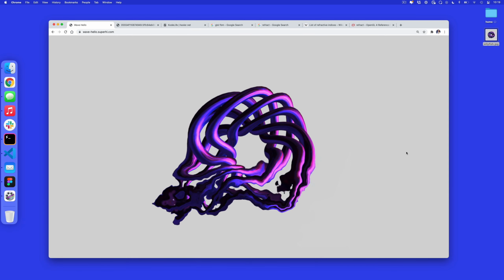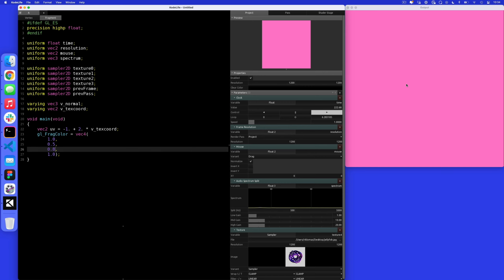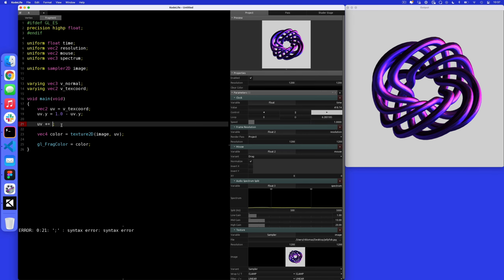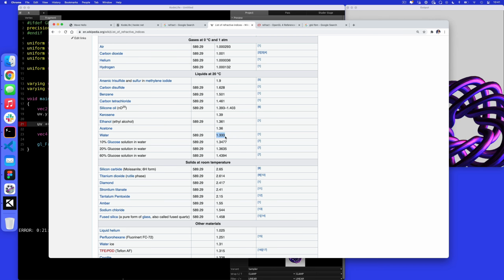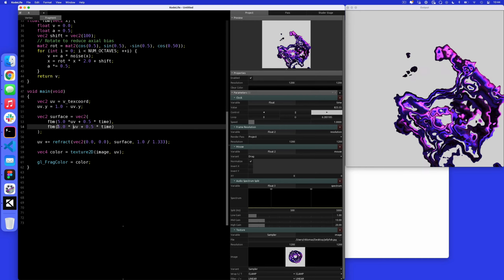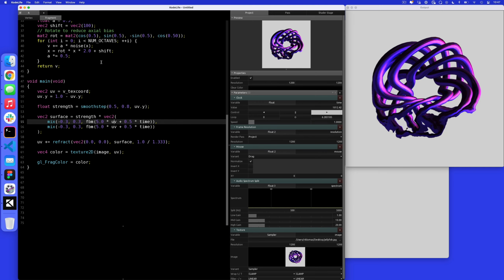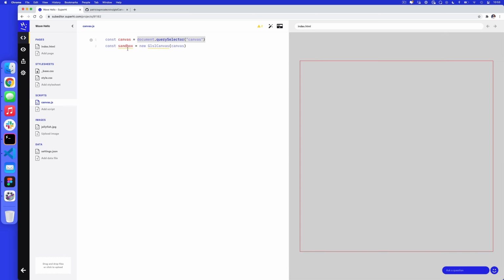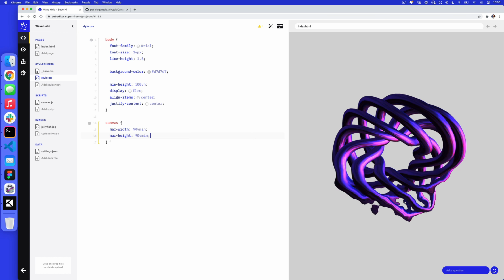How to add a water ripple effect to web site images using WebGL and shaders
In this tutorial, Rik will show you how to add a water ripple and wave effect to images using WebGL shaders.

00:00 Intro
01:20 Making the shader in KodeLife
15:45 Adding the shader to a web page